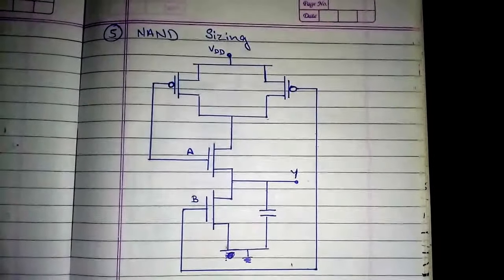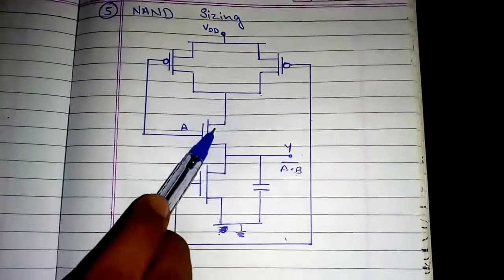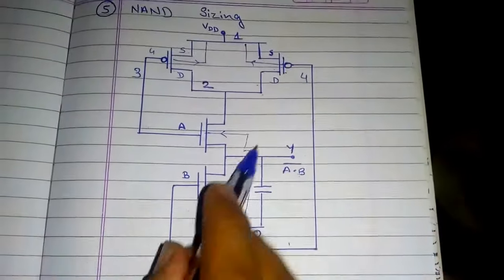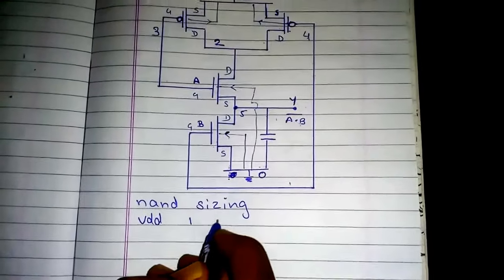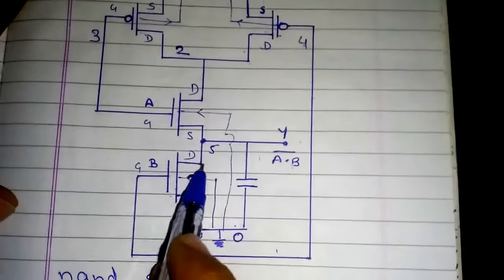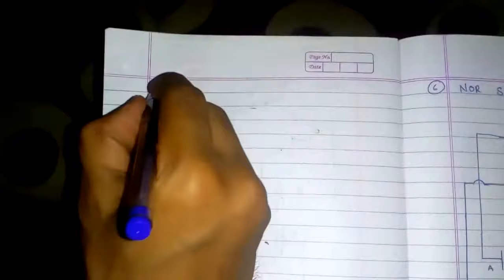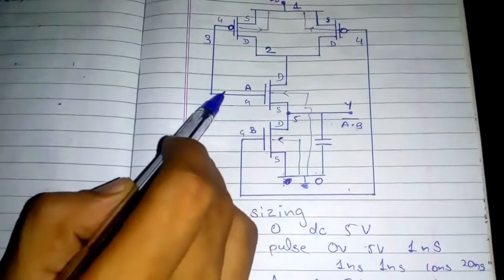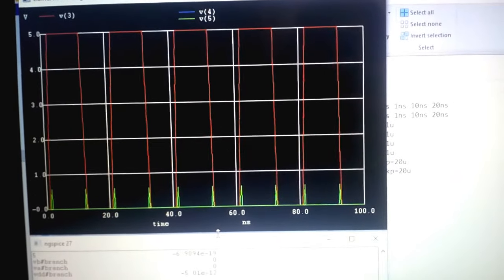NAND Sizing (NGSPICE) - 6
Sizing of NAND CMOS Static gate.